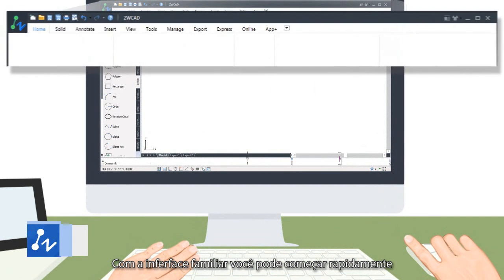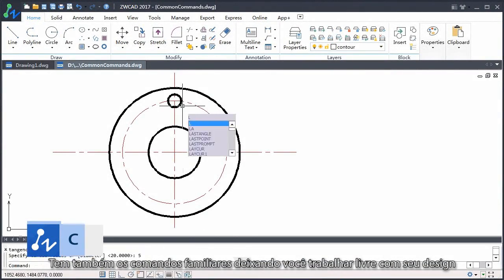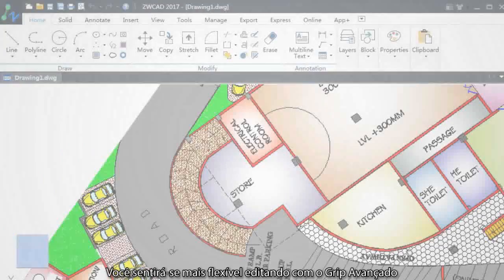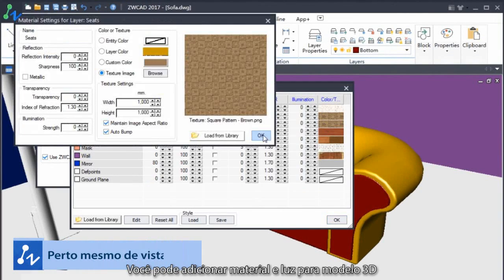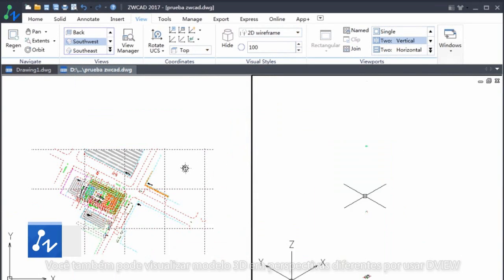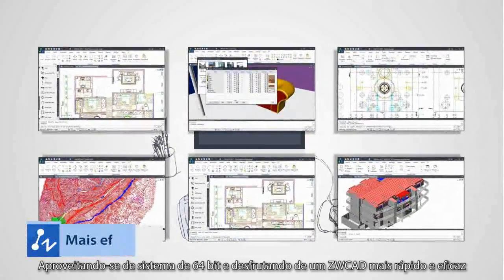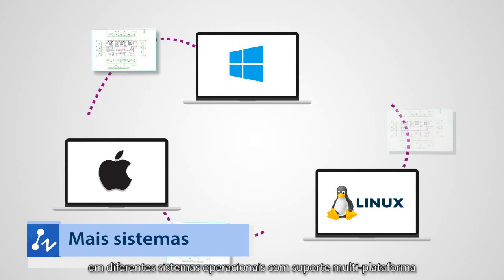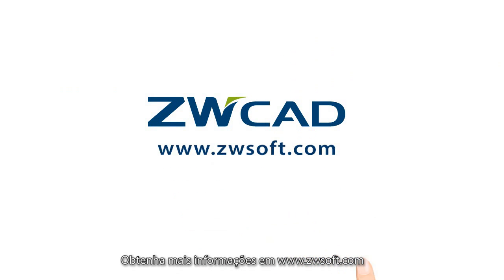ZWCAD 2017 Preview Video Portugues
ZWCAD é um software confiável e com melhor custo-benefício. A nova versão ZWCAD 2017 será lançada em breve, por favor dê uma olhada no que está incluído em ZWCAD 2017.